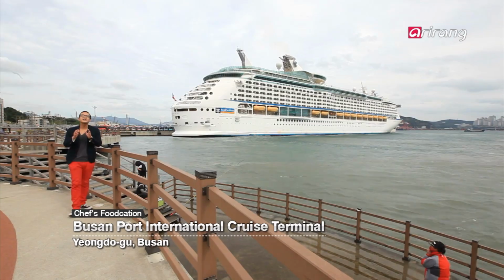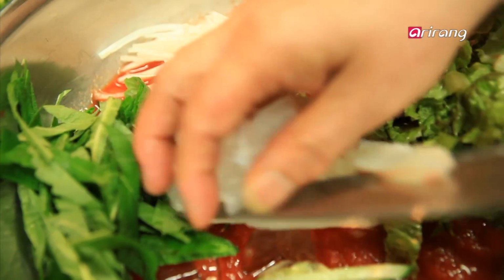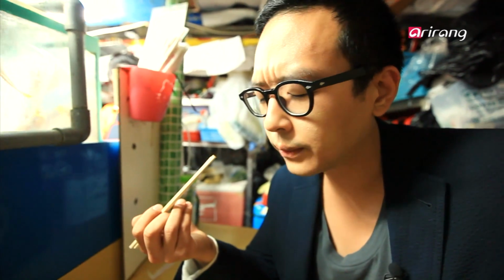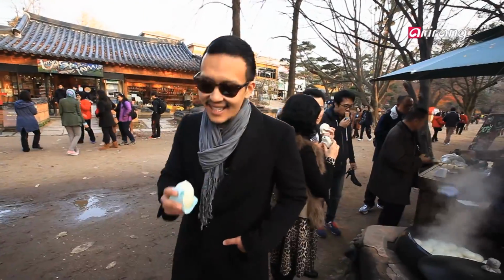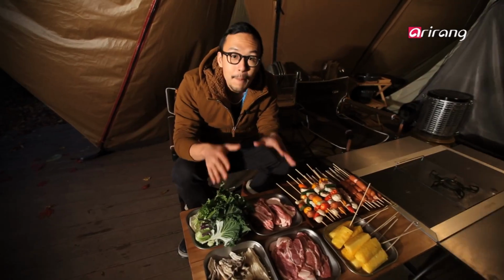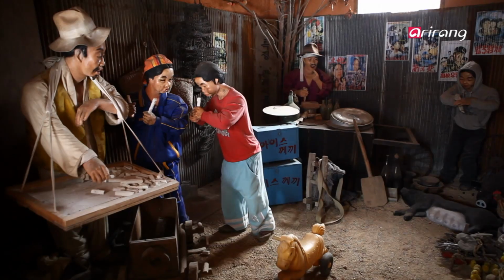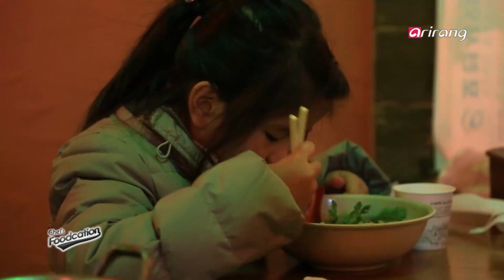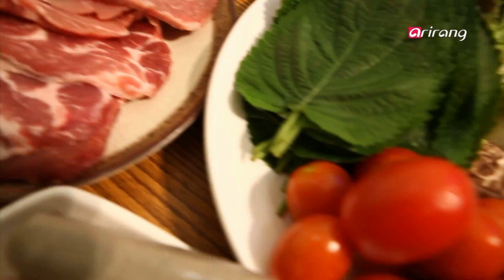Chefs Foodcation Ep10 Seafood to Enjoy in Busan,Nami Island, a Tourist and Cultural Destination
1. Seafood to Enjoy in Busan
Dig into the taste of the southern port city Busan. Jagalchi market, the BIFF street and Haeundae beach ... these are just some of the places to enjoy the fresh catch of seafood by the ocean. Chef Matthew Chung takes us on a taste tour of Busan.
2. Nami Island, a Tourist and Cultural Destination
Join us in a trip to Nami Island in Gangwon Province, a popular travel destination where visitors can explore stunning fall foliage, exciting leisure activities and creative artworks.
3. Camping with a Touch of Glamour
Join us in a trip to Namyangju and discover the world of glamping, a growing vacation trend that combines camping with modern conveniences and luxuries.
4. Eco-friendly and Cultural Yangju
5. Winter Fun in Pocheon
We take you to a ski resort in Pocheon, one of the most popular winter destinations for friends and family as well as couples.
6. Gapyeong, a City of Nature and Culture
We take you to Gapyeong, one of the top picnic spots in Korea featuring fun tourist attractions including “Ehwawon” and “Petite France”.

1. 부산에서 즐기는 해산물 음식!
부산에서만 느낄 수 있는 특별한 맛!
자갈치 시장, BIFF 거리, 해운대등 부산의 명소와 함께 바다 향 듬뿍 담긴 싱싱한 해산물들을 이용해서 만든, 부산의 특별한 맛을 대공개한다!
2. 상상과 예술의 문화관광지, ‘남이섬’
국제적 관광휴양지로 발돋움 하고 있는 ‘남이섬’! 한국에 존재하는 또 하나의 작은 나라, ‘남이섬’의 특별한 매력을 만나본다.
3. 글램핑 특집, 남양주 ‘봉서원 시크릿 가든’
캠핑에 필요한 모든 것이 갖춰져 있어 몸만 떠나면 되는 신개념 여행!
누구나 마음만 먹으면 캠핑을 떠날 수 있는 캠핑의 꽃, ‘글램핑’의 매력을 만나본다.
4. 친환경 아트도시 양주!
깨끗한 자연 환경과 더불어 각종 체험거리가 풍부한 친환경 아트도시, 양주!
예술과 문화 등 즐길 거리 뿐 아니라, 옛 한국의 모습을 엿볼 수 있는 다양한 명소들이 가득한 양주의 특별한 매력을 대공개한다.
5. 겨울철 필수 데이트 코스! ‘베어스타운’
설경을 바라보며 짜릿한 겨울 스포츠에 빠져볼 수 있는 ‘베어스타운’ 낭만적인 눈꽃 데이트부터 스키장 대표 먹거리 탐방까지!
추운 겨울, 애정 온도를 높여주는 겨울 데이트의 모든 것을 공개한다.
6. 자연과 문화가 조화를 이루는 도시! ‘가평’
겨울에도 초록빛깔의 나무들을 볼 수 있는 ‘이화원’부터, 한국 안의 작은 프랑스마을 ‘쁘띠프랑스’까지! 여행지의 대표로 꼽히는 가평에서 소중한 사람들과 함께한 ‘연말 파티’를 공개한다.